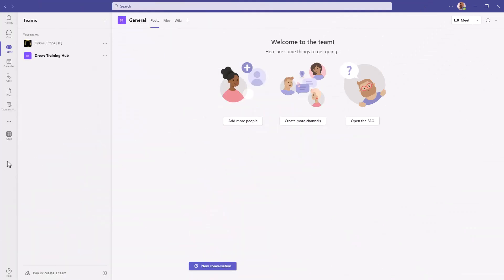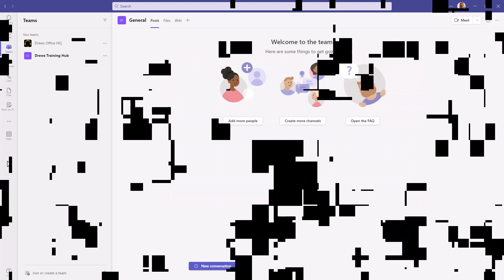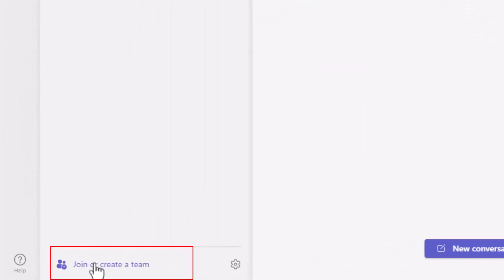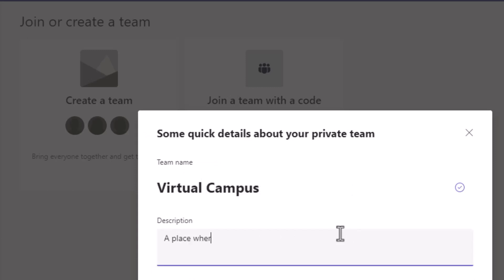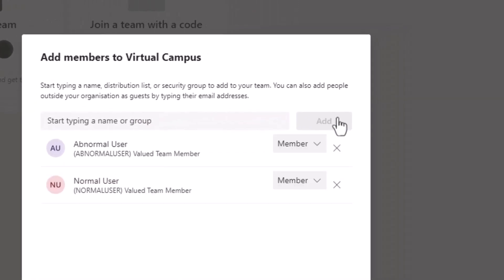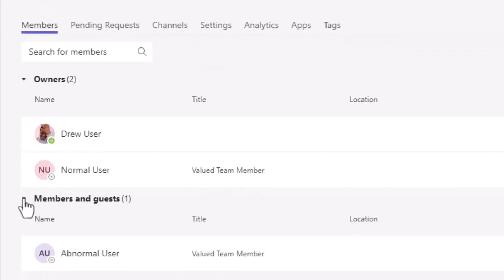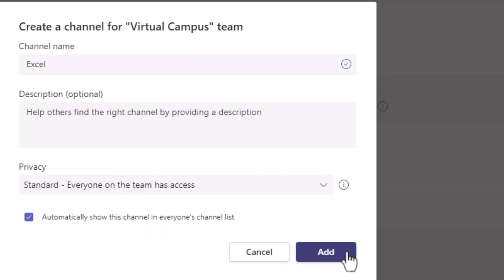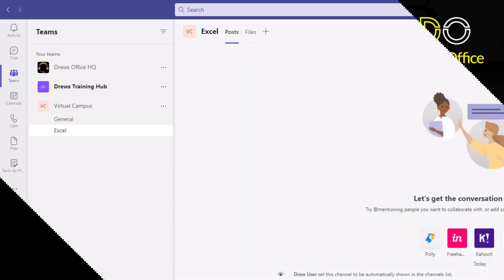Easily Set Up Your MS Team in Minutes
New to Teams? Feeling the setup overwhelm? This video is your fast-track to team collaboration glory! ✨

Learn how to:

Create your Team in a flash: No confusion, just clear, step-by-step instructions.
Invite your crew: Add teammates with ease and get the party started.
Customize your space: Make your Team your own with channels, tabs, and apps.
Bonus Tip: Discover a hidden trick to organize your channels like a pro!
This video is your blueprint for a smooth and efficient Team setup. Say goodbye to setup struggles and hello to instant collaboration!